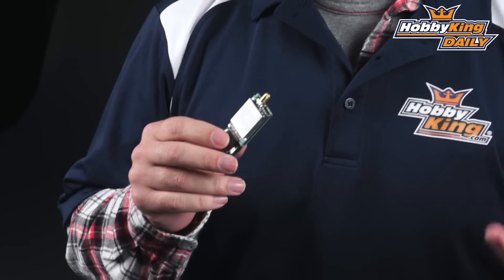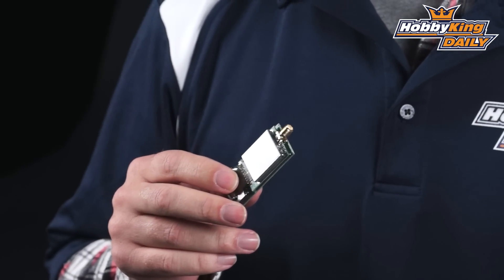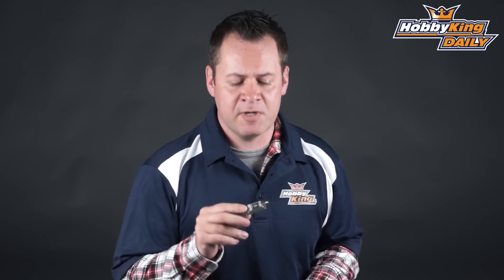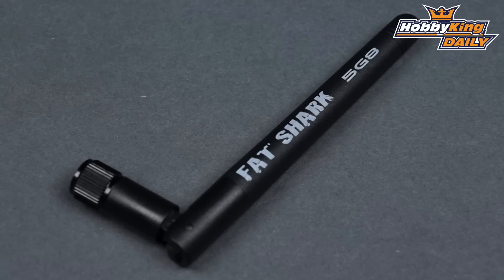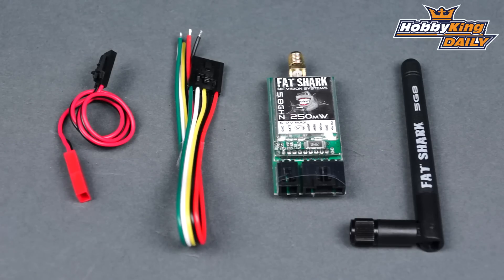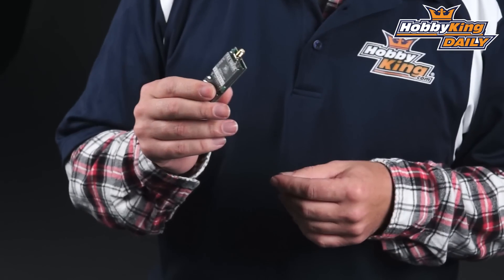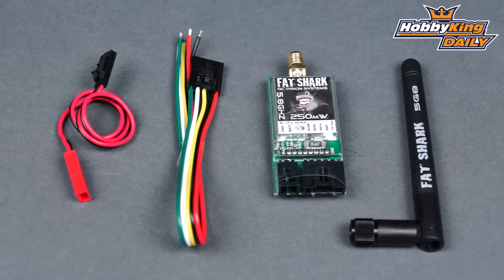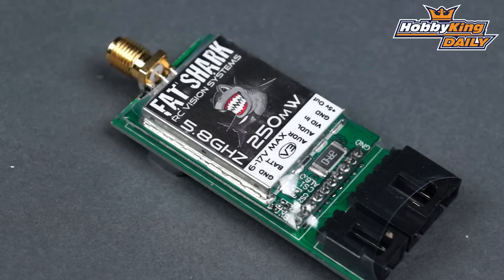HobbyKing Daily - Fat Shark 250mW v3 5.8 Video Transmitter